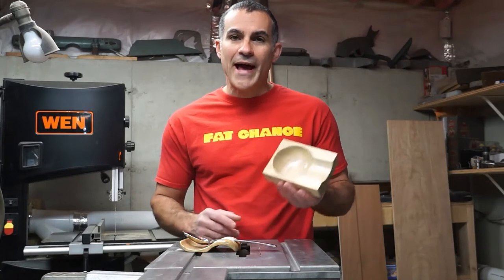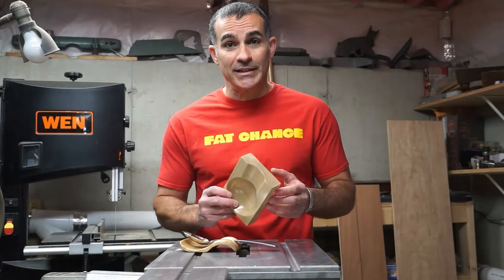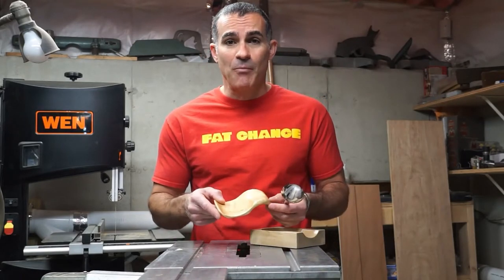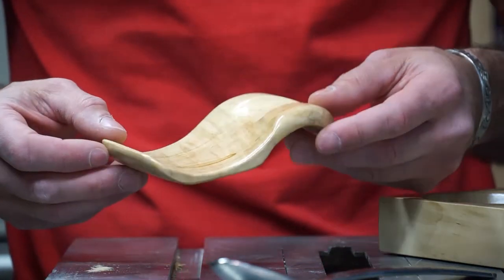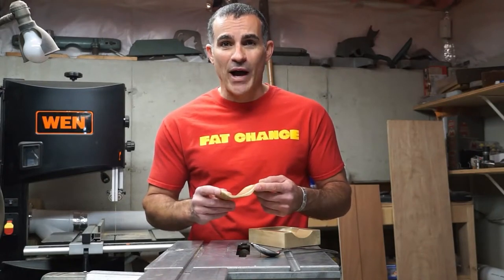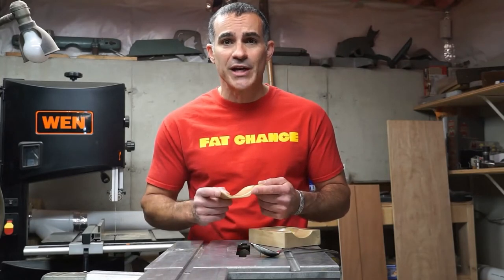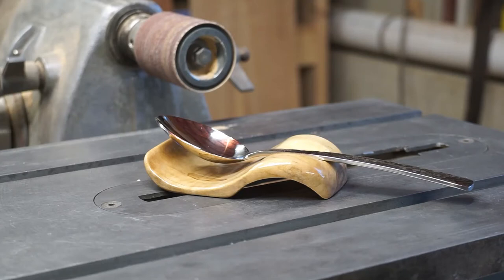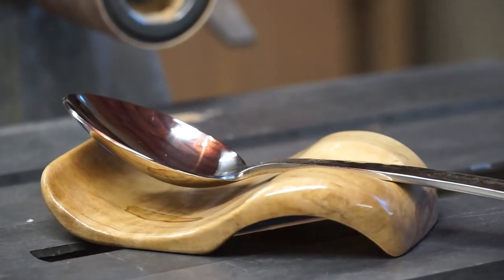Woodworking Basics: Make a Spoon Rest. The wife likes it!!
A short video showing you how to make a kitchen spoon rest using a drill press and some sanders. This is a follow-up to an earlier video I made perfecting my wife's spoon rest! Please let me know if you like this one better.